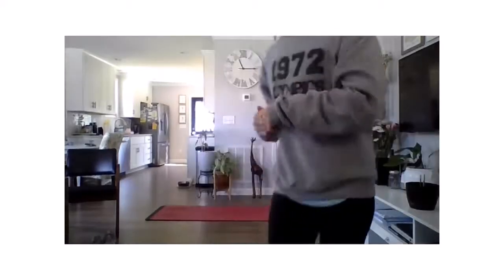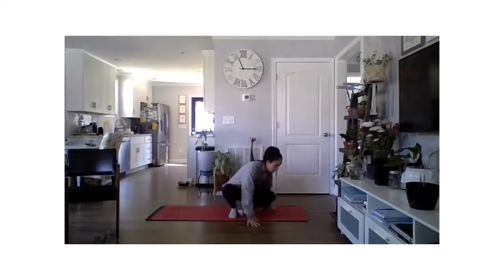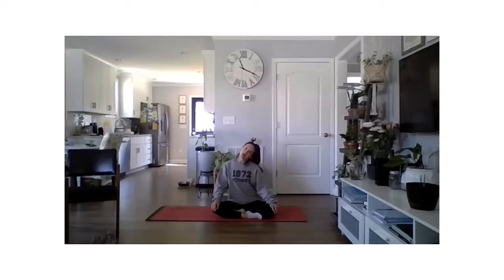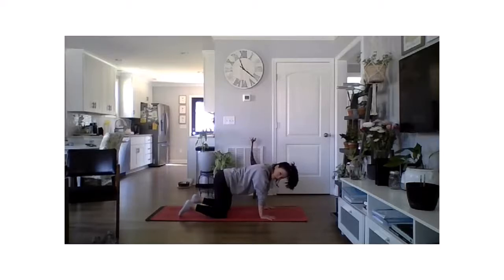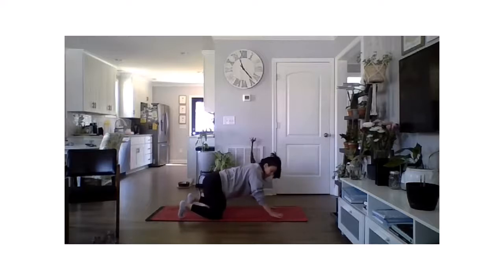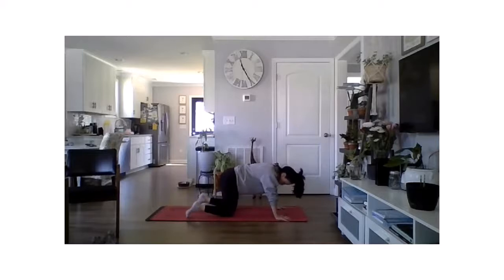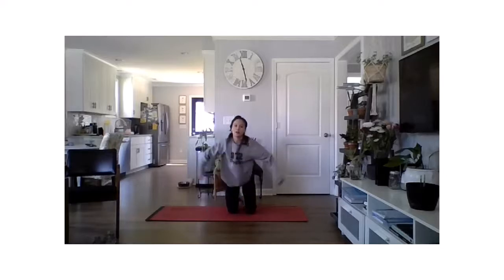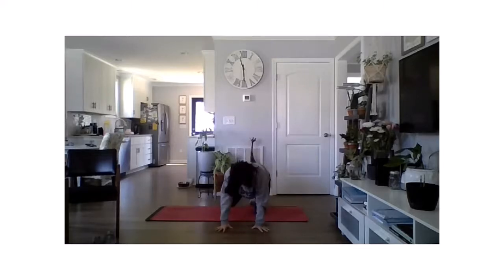Unravel Monday, March 8, 2021